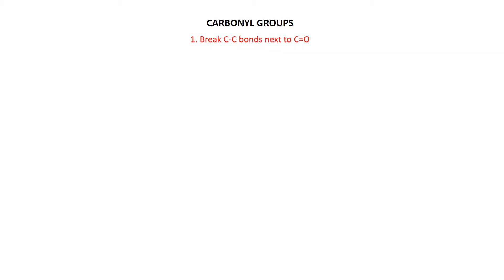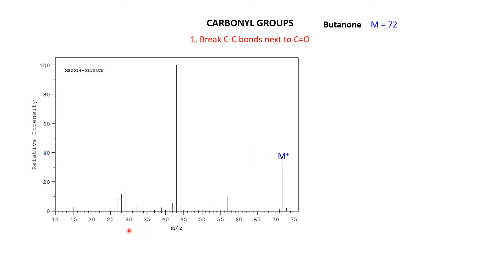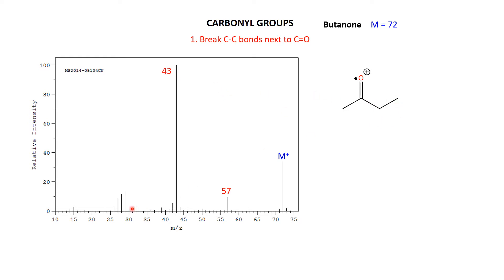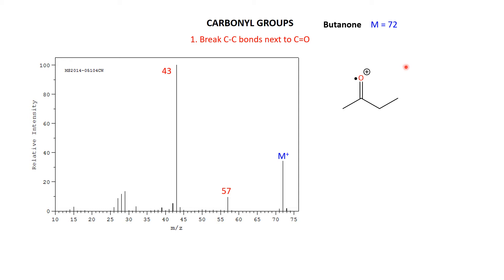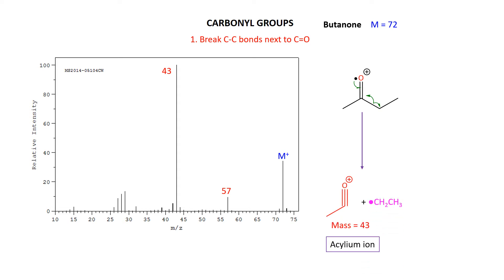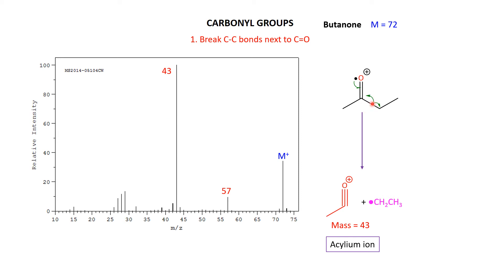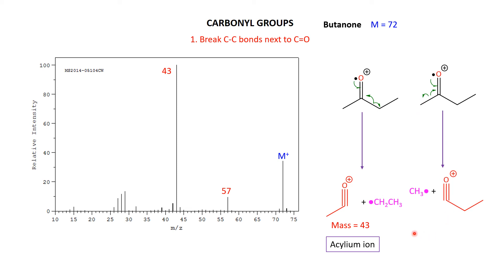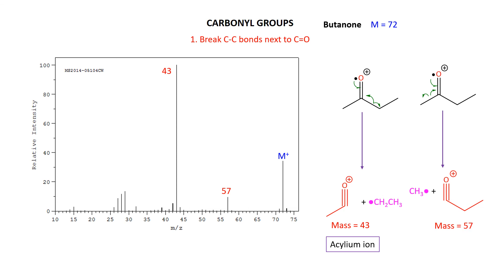Mass Spec 3d Carbonyl Compounds